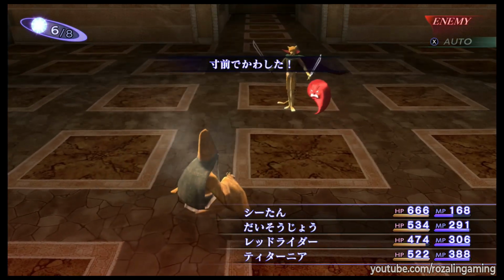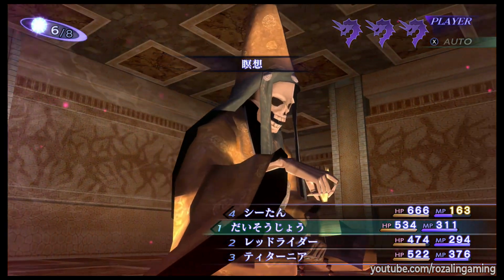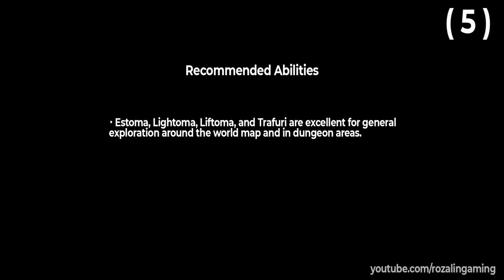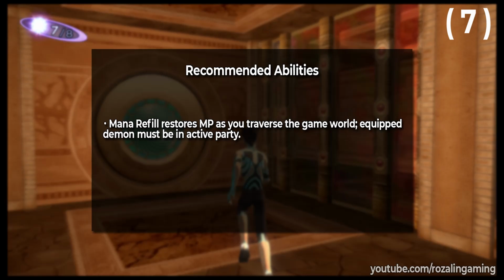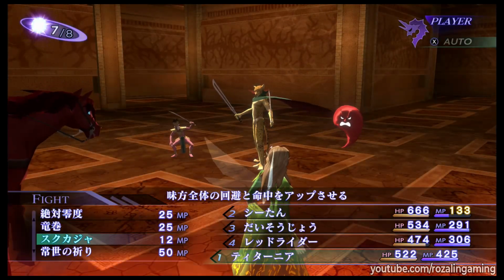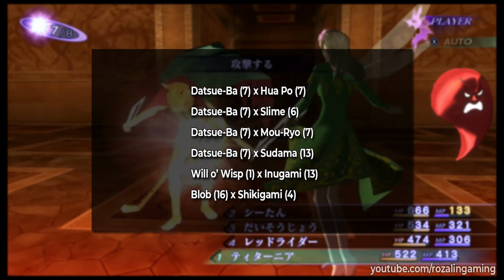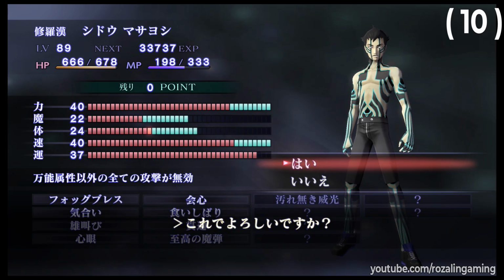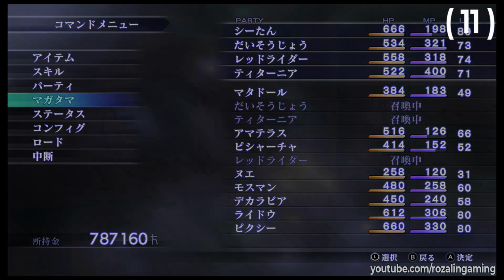My TOP TIPS After 90 Hours in Shin Megami Tensei III Nocturne HD Remaster (NO SPOILERS)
These are my top tips after playing over 90 hours and getting the True Demon Ending in Shin Megami Tensei III Nocturne HD Remaster for the Playstation 4, Nintendo Switch, and PC via Steam!

For all of my SMT III Nocturne HD coverage: shorturl.at/bkI12
For all of my Persona 5 Strikers coverage: shorturl.at/WZ235